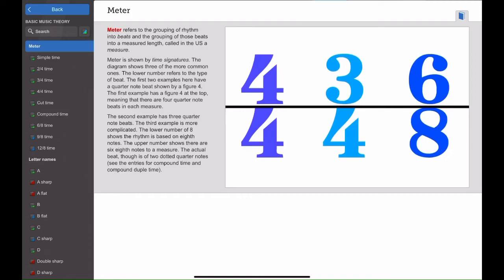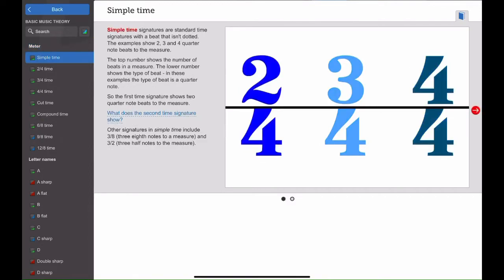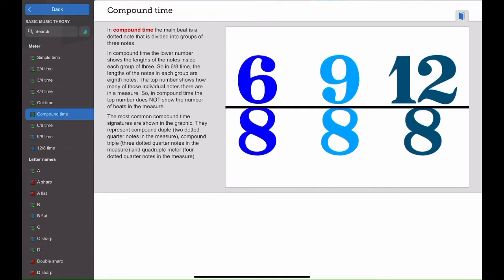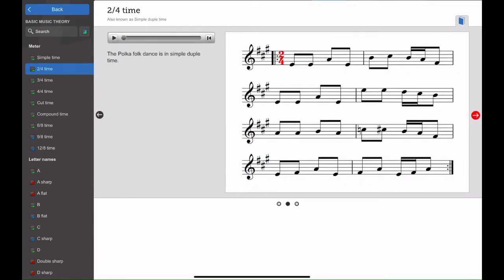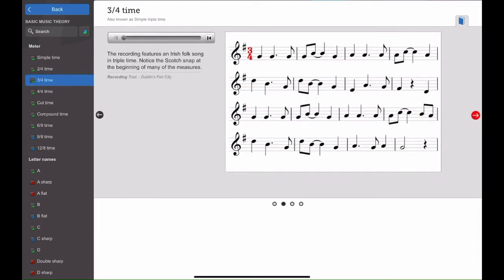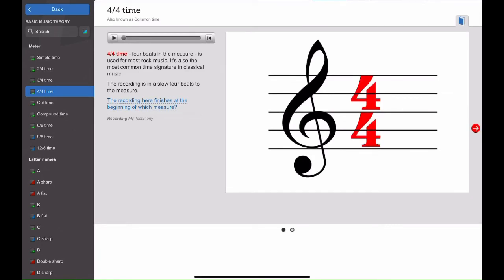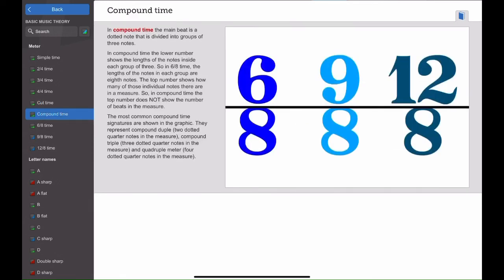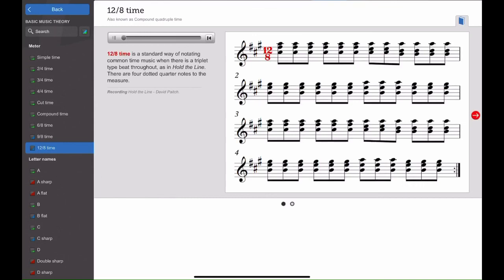Mr. D explains Meter